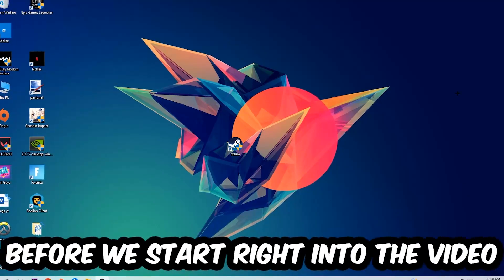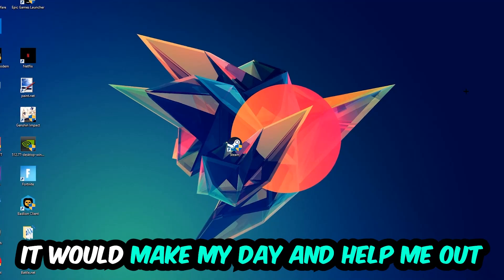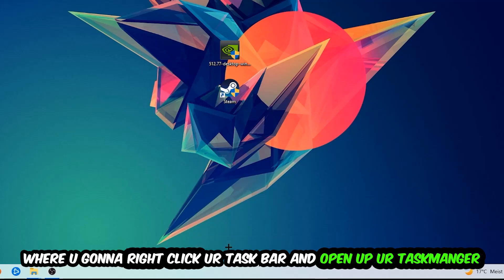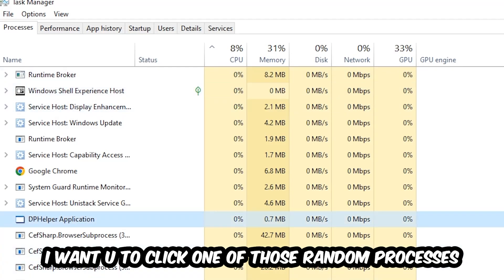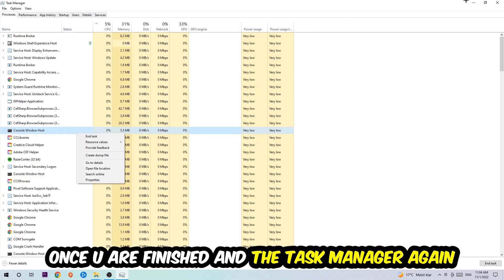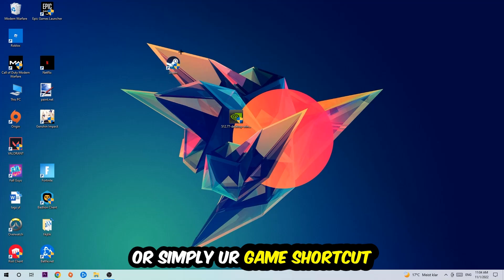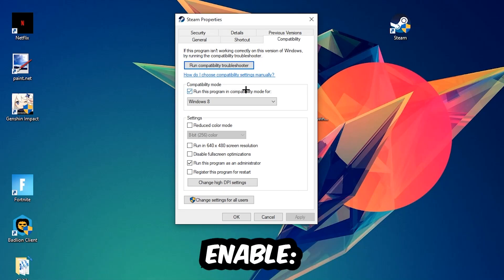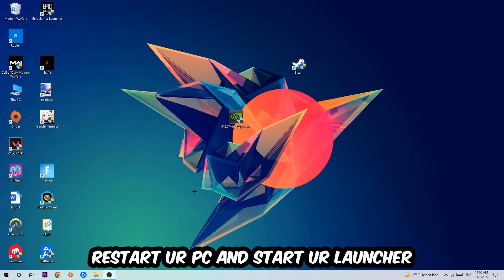Insurgency Sandstorm – Fix Not Launching – Complete Tutorial